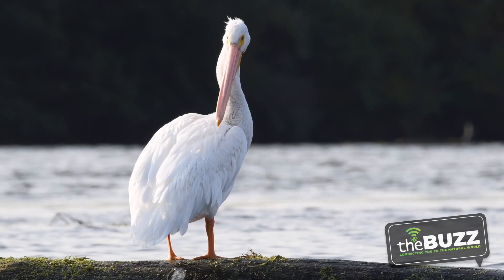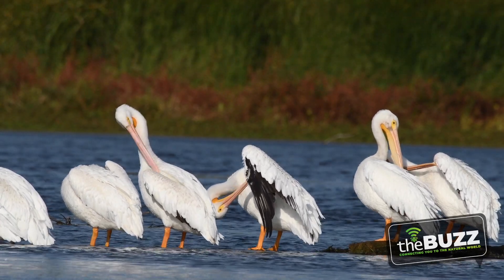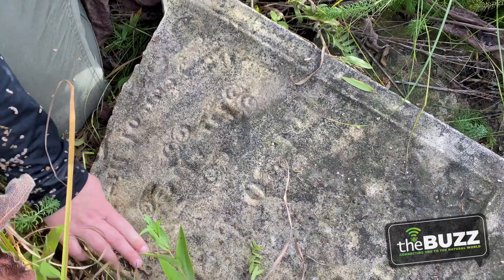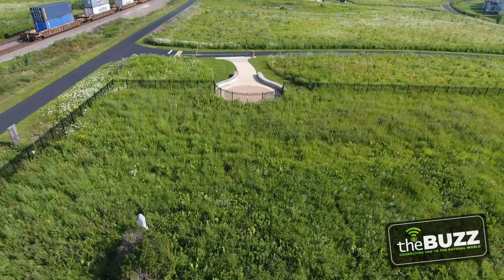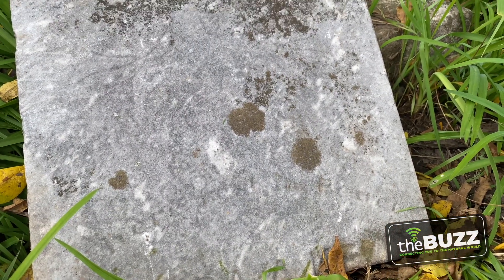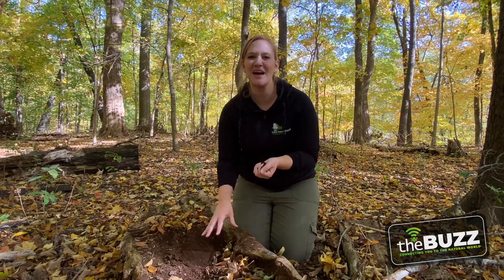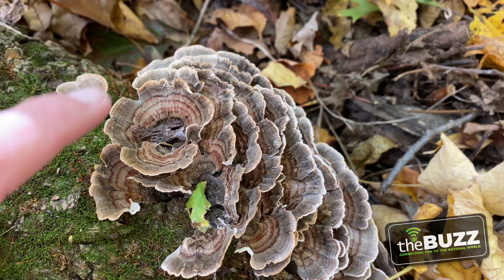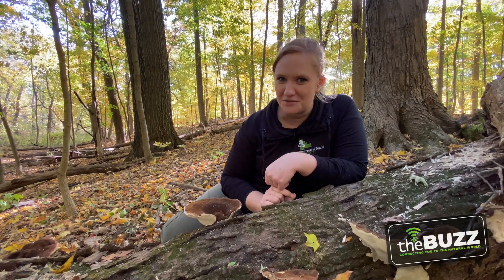The Buzz, Episode 4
In this episode of The Buzz, we are cruising the rivers in pursuit of pelicans, digging into the history of a number of cemeteries in the preserves, as well as frolicking among many types of fungus that can be found this time of year.